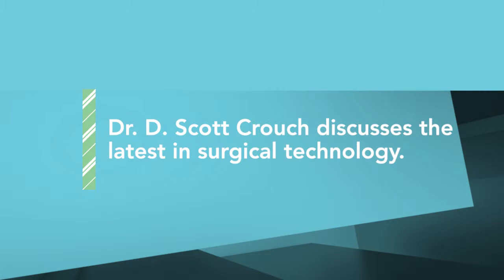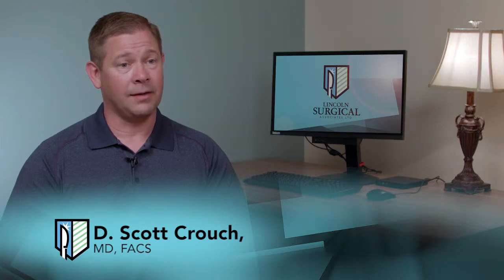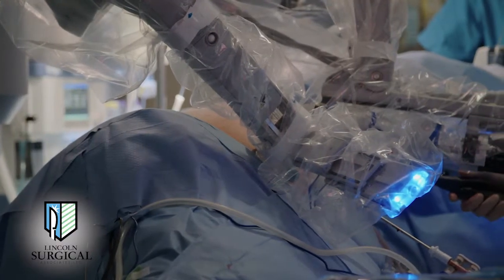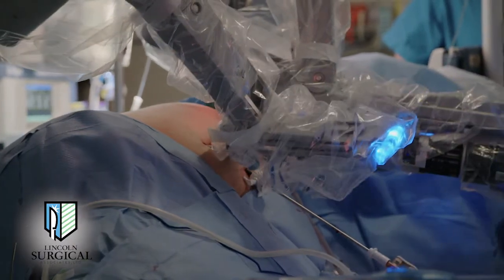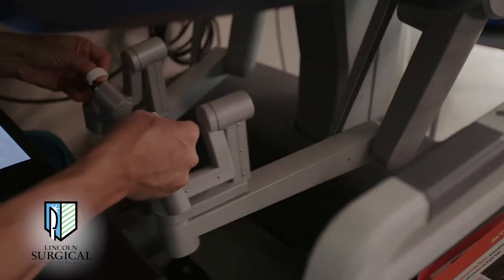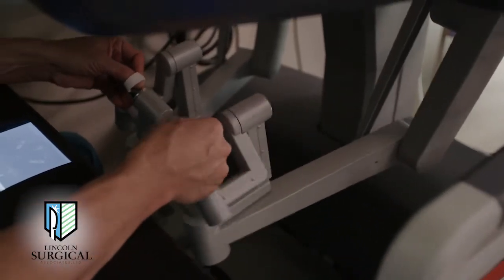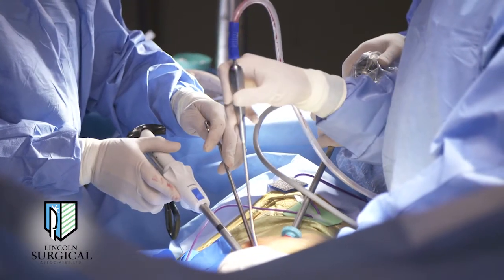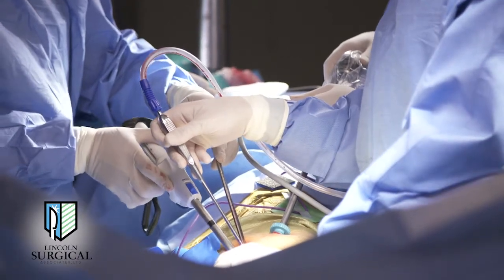Surgical Technology - Robotic and Laparoscopic Advancements | Lincoln Surgical Associates-Shiloh, IL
Dr. D. Scott Crouch of Lincoln Surgical Associates in Shiloh, IL, discusses the latest in robotic and laparoscopic surgical technology.

Lincoln Surgical Associates
1414 Cross Street, Suite 330
Shiloh, IL 62269

3 St. Elizabeth’s Boulevard, Suite 3900